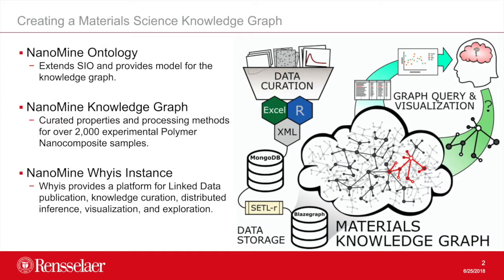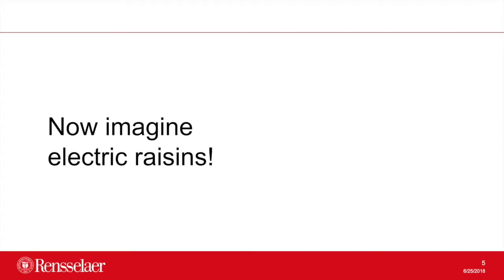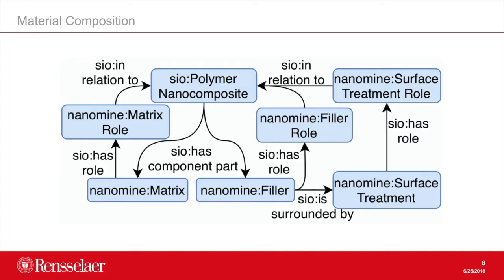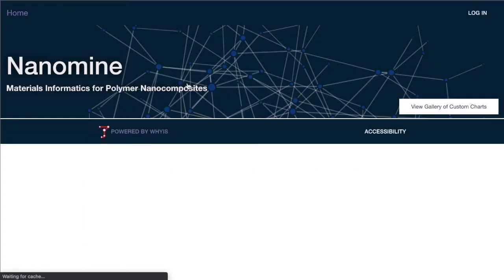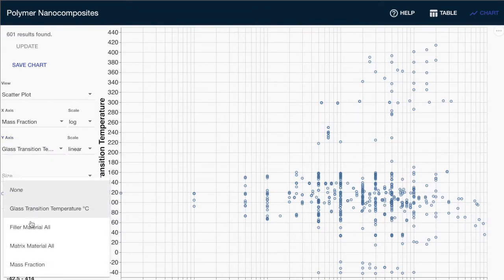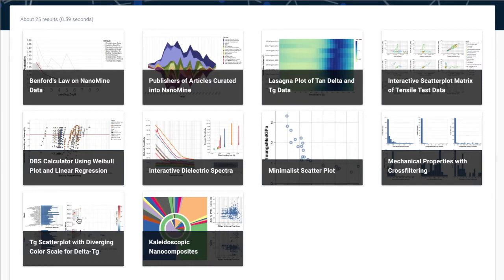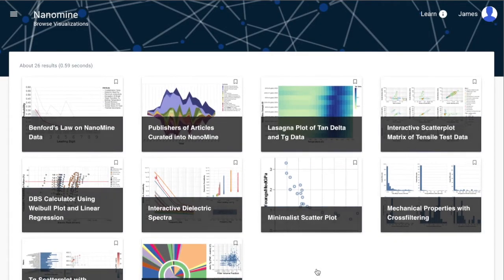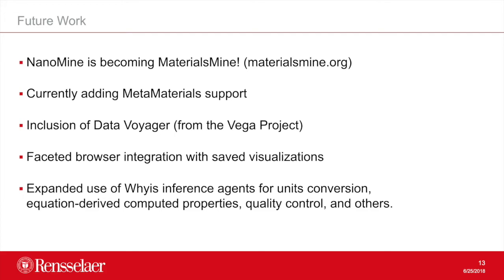ISWC Talk: Jamie McCusker on "NanoMine: A Knowledge Graph for Nanocomposite Materials Science"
ISWC Talk: Jamie McCusker on "NanoMine: A Knowledge Graph for Nanocomposite Materials Science" (05 Nov 2020)